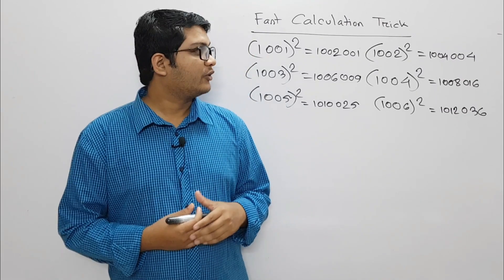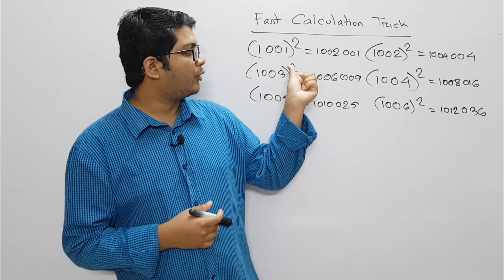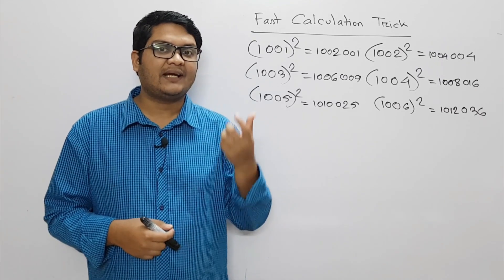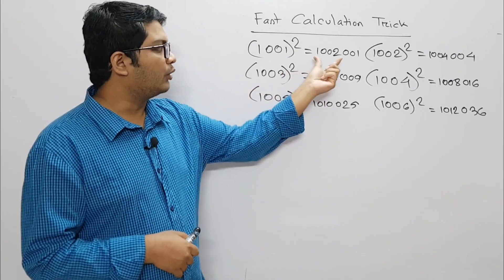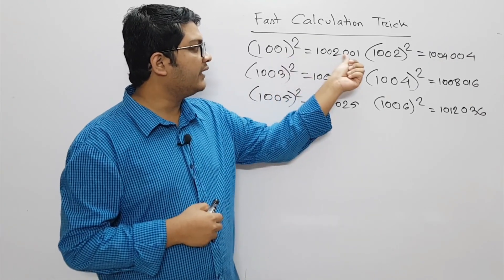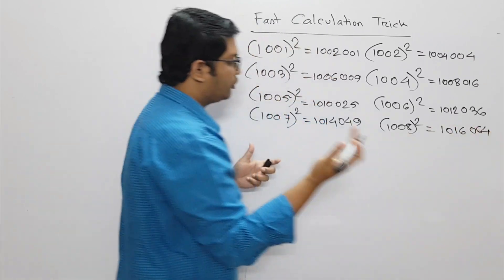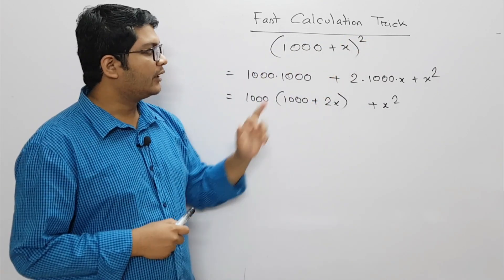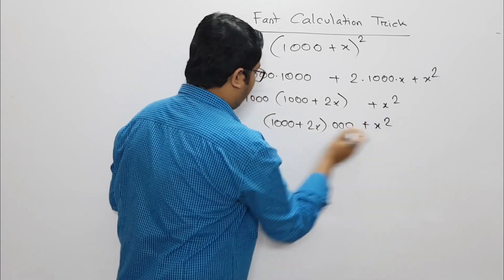12. ম্যাথ শর্টকাট ম্যাজিক || Fast Math Tricks | borgo korar trick | How to square | Learn with Pavel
এবং
এই পেইজগুলোতে মেসেজ দিলেই বই পাঠিয়ে দেয়া হবে।

gonit,
math,
onko,
onker jadu,
গণিতের রঙ্গ,
গনিত,
গণিত,
গণিতের জাদু,
অংক,
গণিত,
বর্গ করার সহজ নিয়ম,
square,how to square,
বর্গ,
বর্গ করার নিয়ম,
বর্গ করার শর্টকাট,বর্গমূল,
job,
job math,
bcs,
bcs math,
ক্লাস,
ক্যালকুলেটর ছাড়া সহজে হিসাব করার কৌশল,
বিসিএস প্রস্তুতি,
bcs preparation,
square root tricks,
short trick in bangla,
square trick in bangla,
বর্গমূল করার সহজ নিয়ম,
নবম দশম গণিত,
shortcut math tricks in bengali,
shortcut math in bengali,
1-100 square in 5 seconds,
square trick in Bengali,
how to square a number fast bangla,
math tricks in bengali,

Fast Calculation Tricks,
বর্গ ম্যাজিক,

ক্যালকুলেটর ছাড়া ক্যালকুলেশনের অসাধারণ টেকনিক,
গণিতের শর্টকাট টেকনিক,
10 math tricks in Bengali,
বিসিএস/চাকুরী / ভর্তি পরীক্ষার গণিতের শর্টকাট(BCS/job/Admission Math Shortcut) । এ শর্টকাটগুলো জানলে ক্যালকুলেটর ছাড়া অংক সহজেই করা সম্ভব।